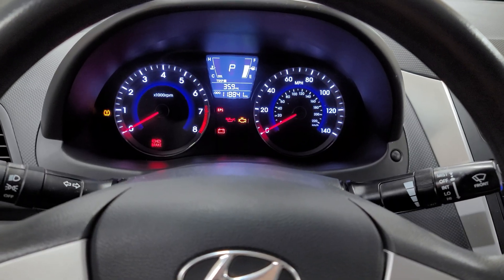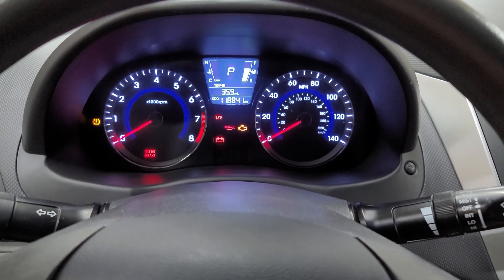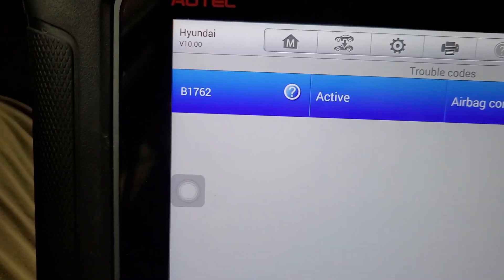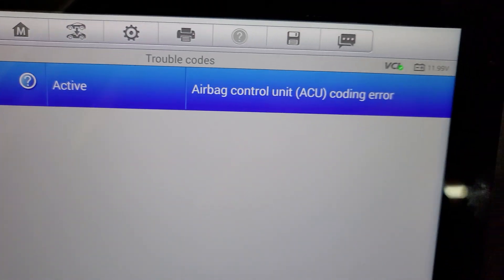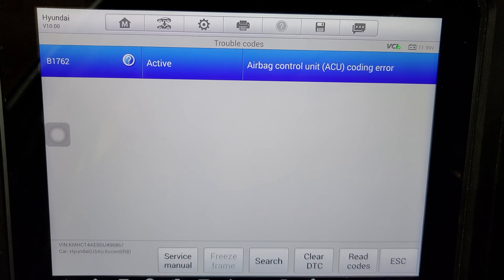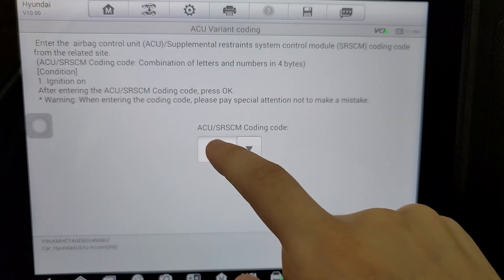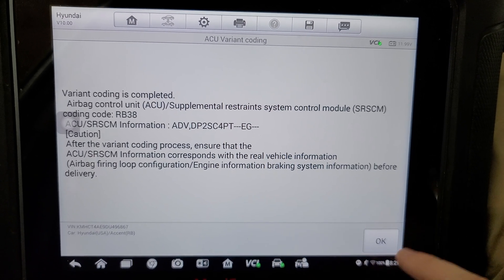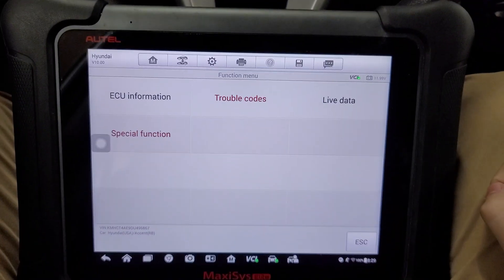2013 Hyundai Accent ACU Variant Coding | SRS B1762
Process on how to get your ACU code.

This video shows us programming the ACU Variant code on a 2013 Hyundai Accent to the SRS module using the Autel Maxysis Elite.

Diagnostic tool in the video

Automotive Circuit Solutions